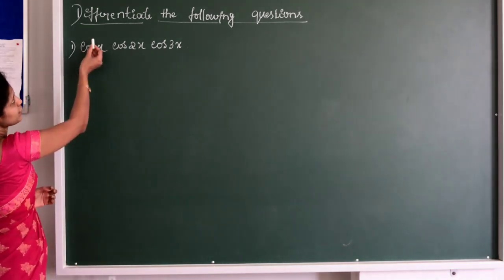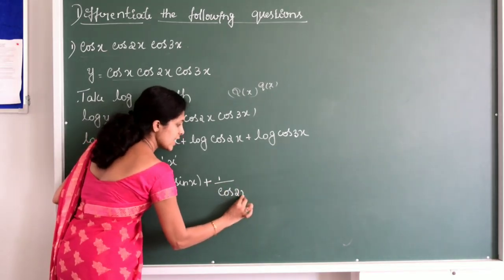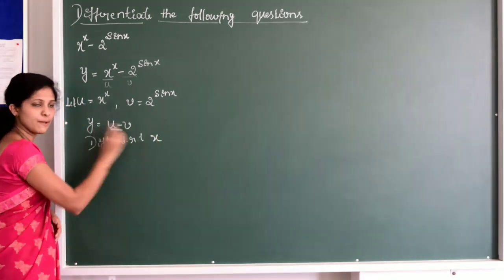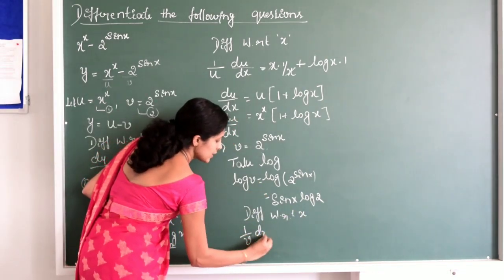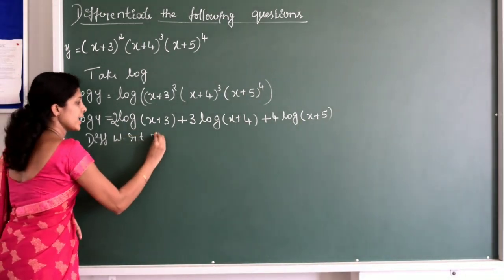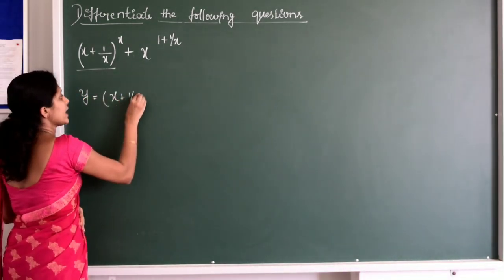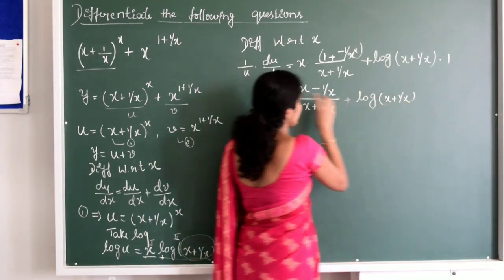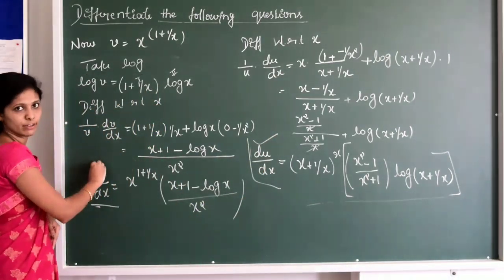Continuity and Differentiability Video 11